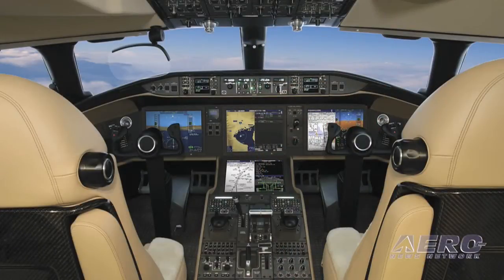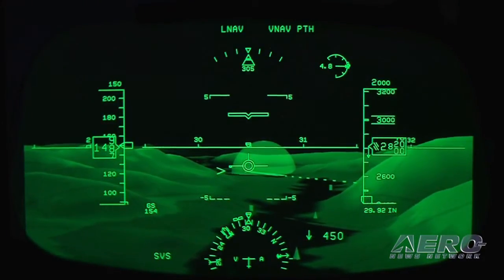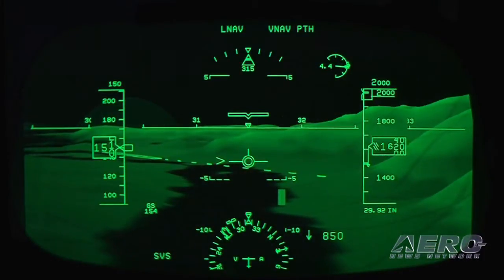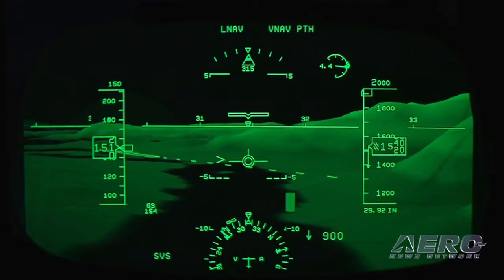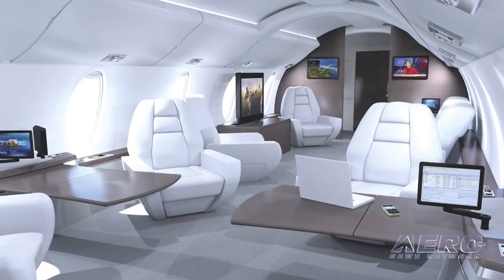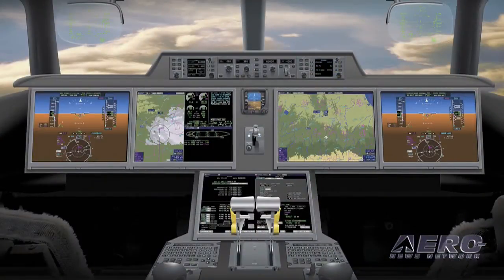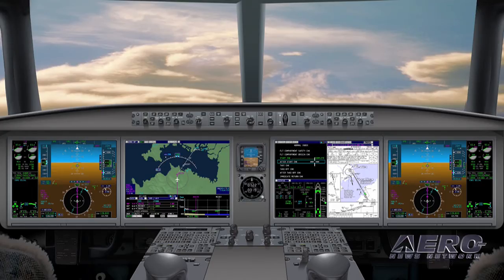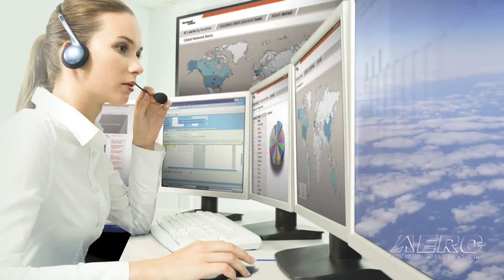Aero-TV: Rockwell Collins Update - Ascending to Greater Pilot Convenience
Rockwell Collins Rolls Out The Highest-Tech For The Bombardier Globals
We're always on the lookout for new systems that will help reduce the cockpit workload, and Rockwell Collins seems to have come up with one in its latest Pro Line Fusion avionics suite.
Pro Line Fusion, which provides an integrated flight deck to ensure interoperability between systems, will debut on the Bombardier Global family. Pro Line Fusion will feature high resolution 15-inch diagonal LCD displays working in concert with Head-Up Guidance Systems (HGS), graphical flight planning, synthetic and enhanced vision and Rockwell Collins' award-winning MultiScan™ Hazard Detection system. Voice recognition technology will be a future capability of the system.
Rockwell Collins told ANN its Pro Line Fusion solution provides extensive situational awareness, while offering information enabled capabilities and flexible, adaptable integration. Data is displayed on 15-inch high-resolution displays. The advanced human machine interface allows for high speed display interfaces that facilitate point-and-click access to flight planning, aircraft performance monitoring and hazard avoidance.
With Synthetic-Enhanced Vision on the head-down displays, Pro Line Fusion operators are equipped for situational awareness in low visibility conditions and unfamiliar territory. Synthetic-Enhanced Vision technology integrates synthetically generated scenes with real-time enhanced vision imagery allowing flight crews to operate with improved situational awareness and safety.
Pro Line Fusion incorporates Rockwell Collins' Head-Up Guidance System, which presents critical flight information in the pilot's forward field of view. Aircraft flight path, attitude symbols, and a wire frame presentation of synthetic vision overlay the outside scene enhancing situational awareness, improving energy management, and increasing touchdown precision.
The system is designed to accommodate technologies for current and future airspace requirements such as Controller Pilot Data Link Communications (CPDLC), Required Navigation Performance (RNP) navigation and self-separation. The company says the system is scaleable from single pilot to ultra-long range aircraft.